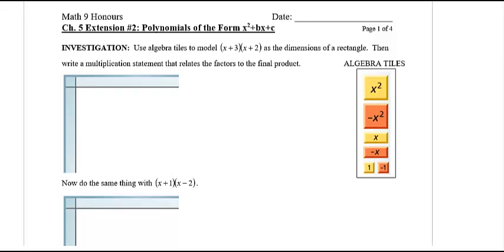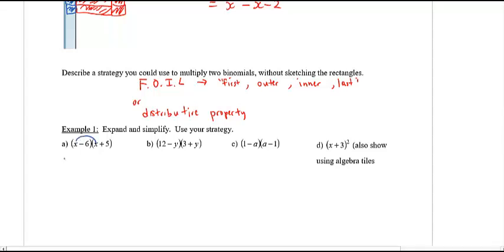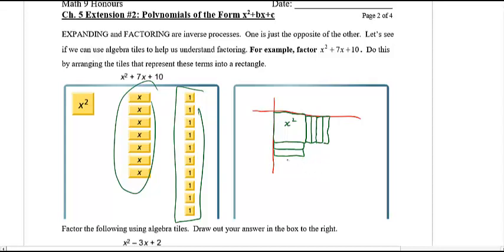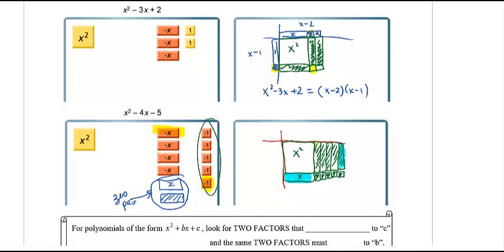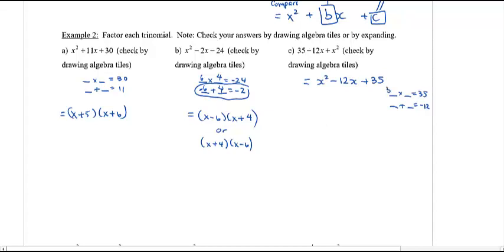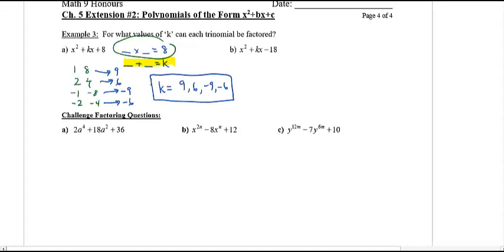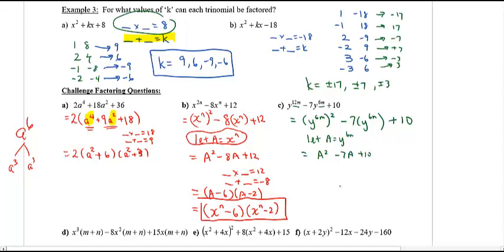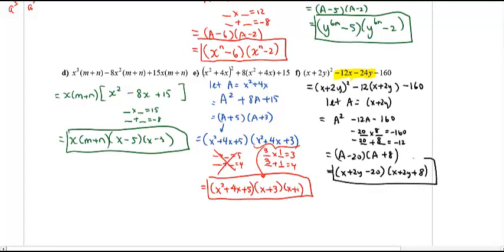Math 9H Chapter 5 Extension #2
Polynomials of the Form x^2 + bx + c (both expanding and factoring)